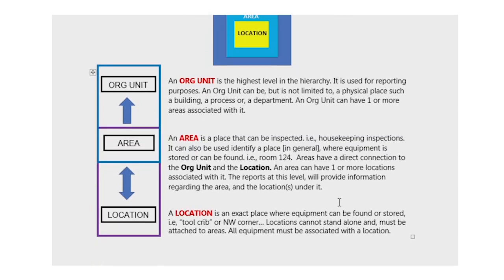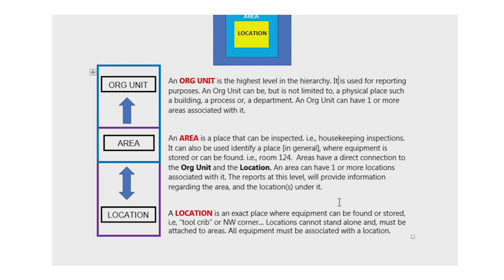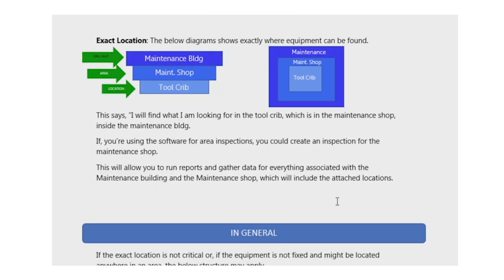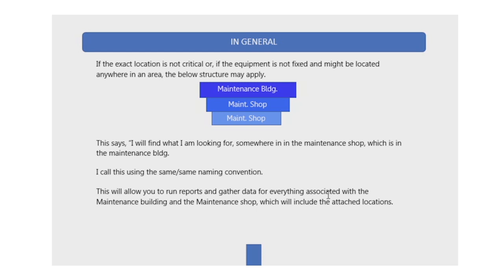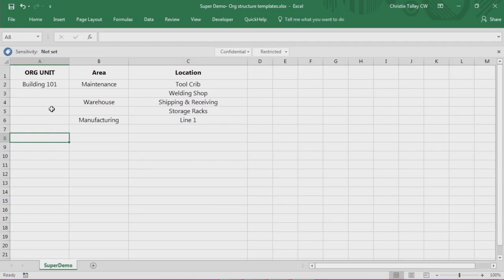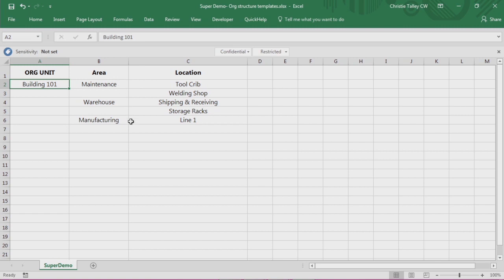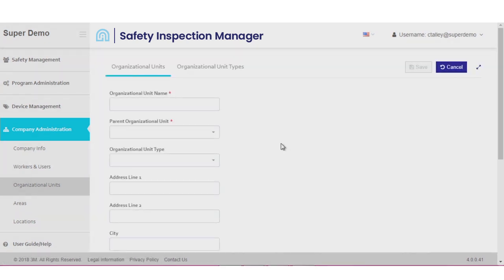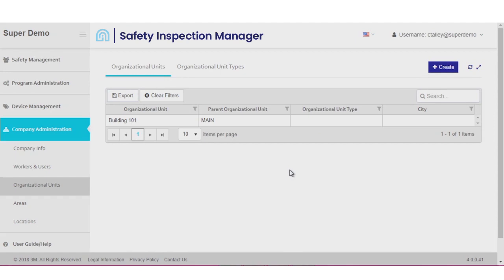Web - Setting up Organizational Structure